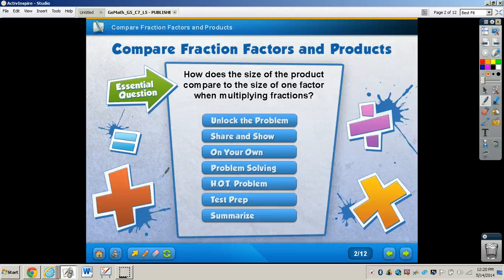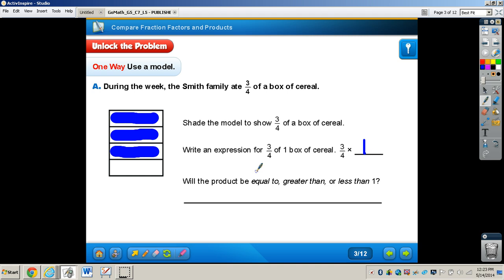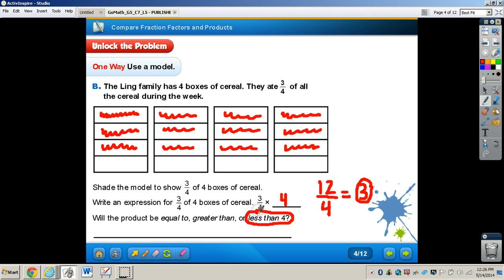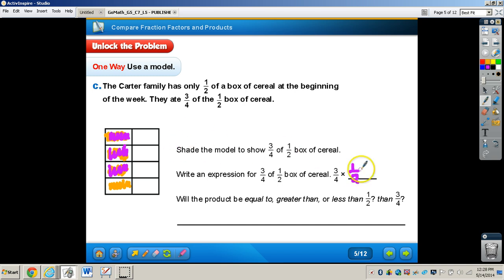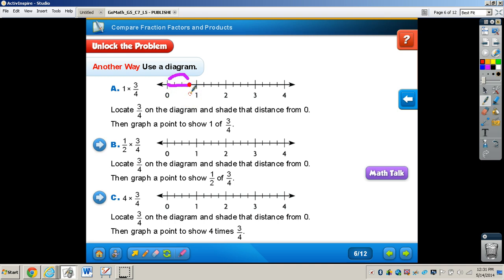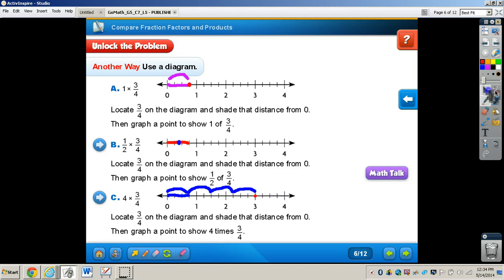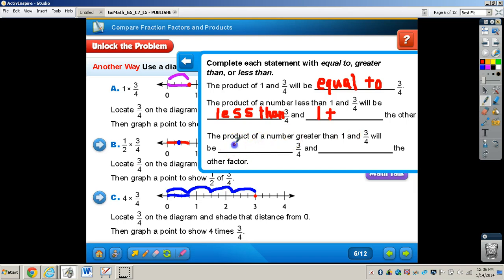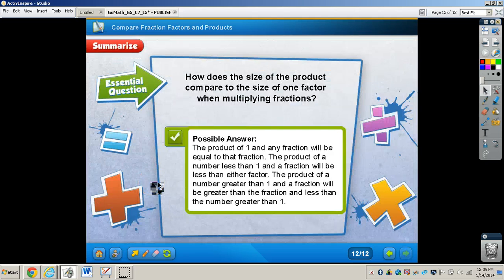Compare Fraction Factors and Products